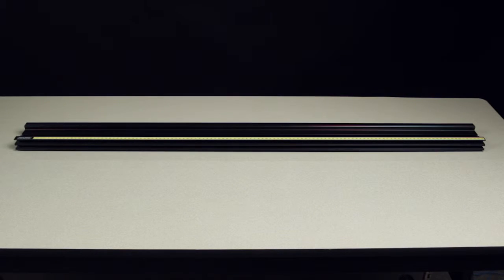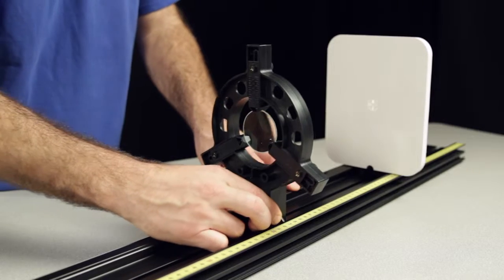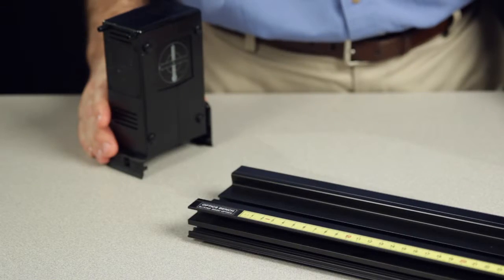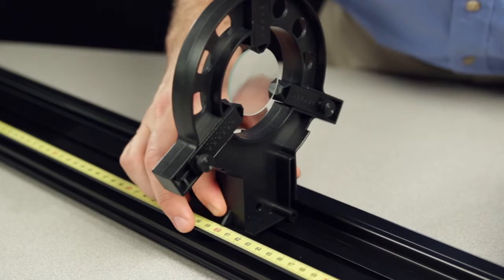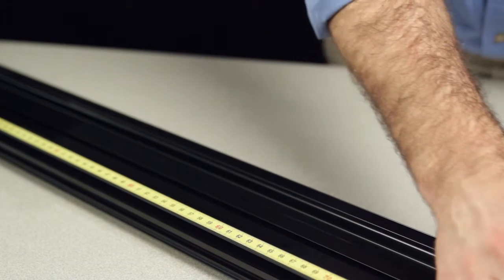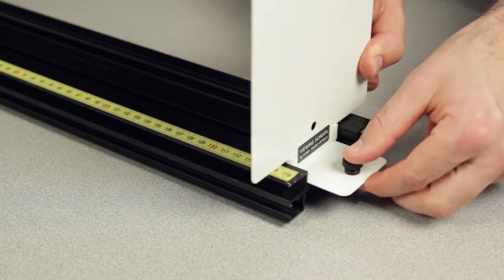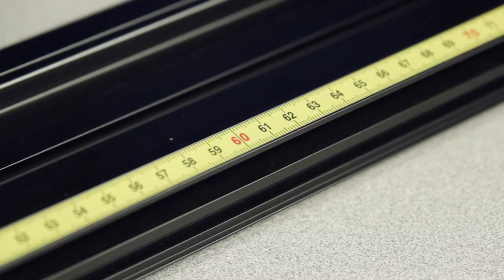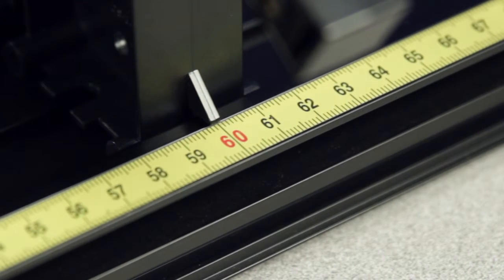PASCO Optics Track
PASCO Optics Track instructional video resource designed for use with the PASCO Advanced Physics 1 and 2 experiment manuals.